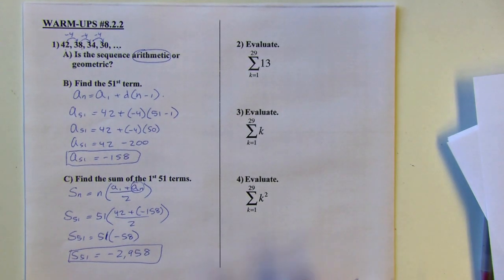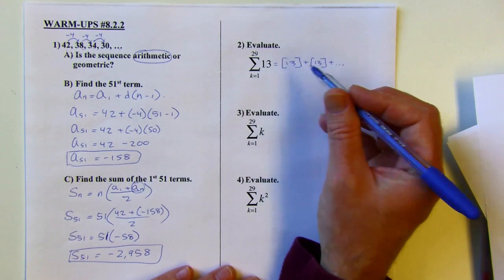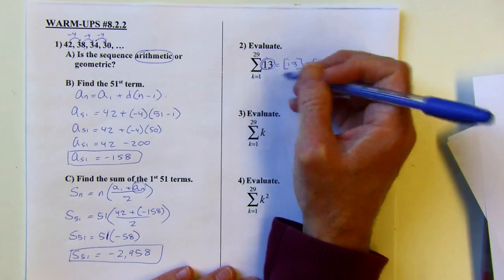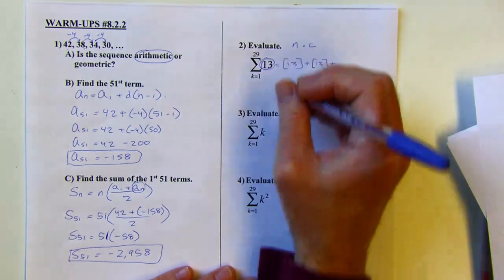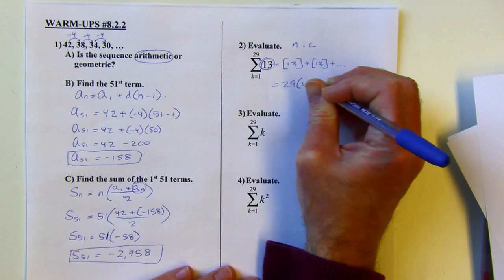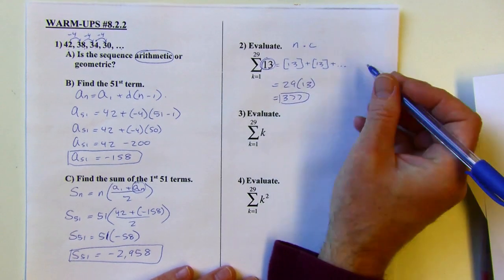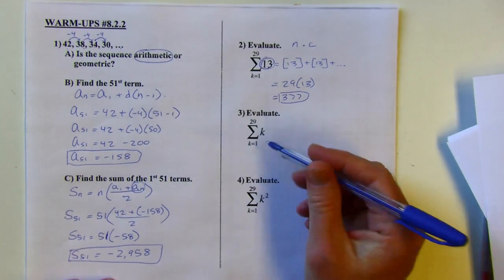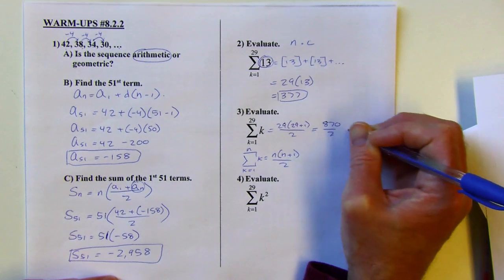Algebra 2 - Warm-up #8.2.2